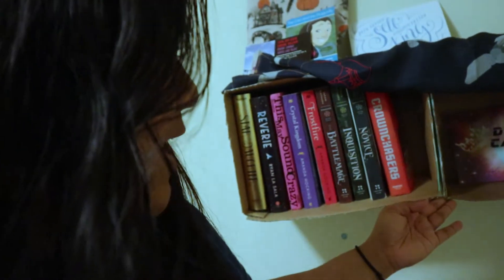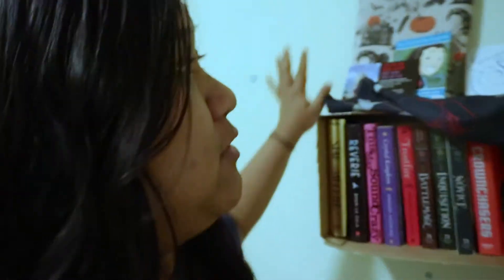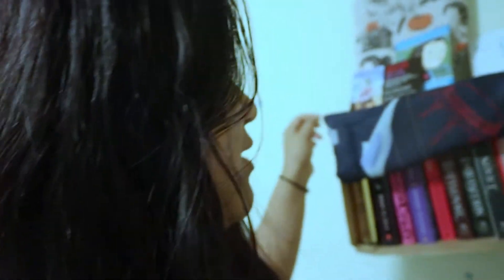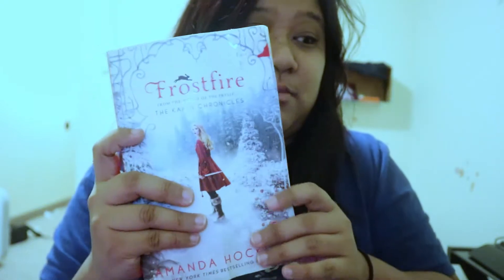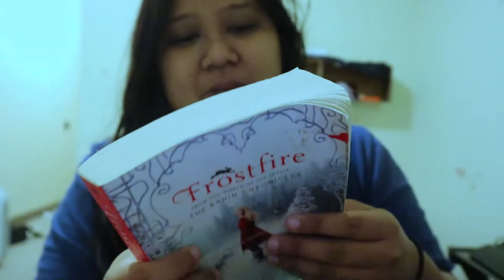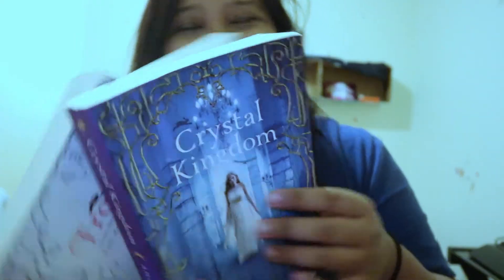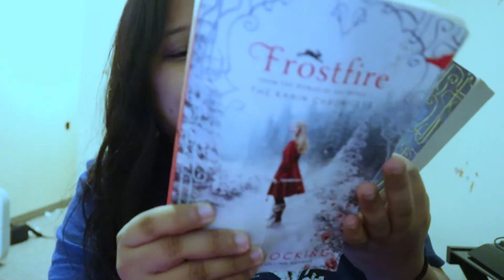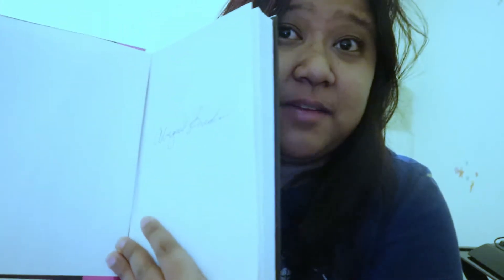DIY Book Shelf & Book Haul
Here the books i collected soo far and going to read i cant wait to drive in hope you enjoy

MY EQUIPMENT
CAMERA:
NIKON D5200,
CANON EOS M 100
LENS: 18-55 MM LENS, 50MM 1.8 LENS
EDITING SOFTWARE: FLIMORA WONDERSHARE

ALOHA My Name is Jessica Weyers Knows JahDeBeaute i am a stayed home mom as well as a homeschool unschool mom i have a daughter who is 2 Years old   don't worry i plan ti have more kids soon I married to my husband philip, MY channel is all about mom life and homeschool unschool life as well Lifestyle and tech. share and show aloha in the comments

MAHALO NUI
JAHDEBEAUTE